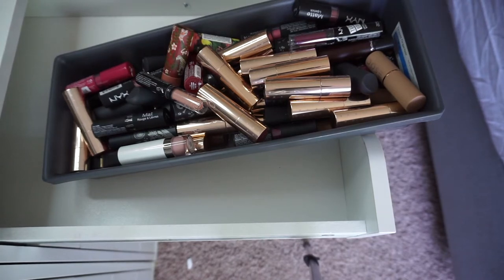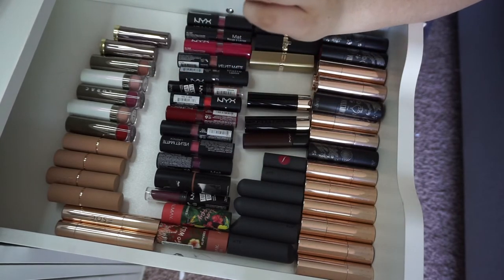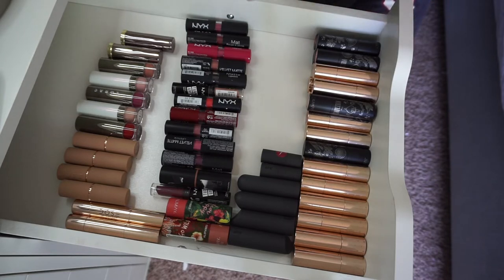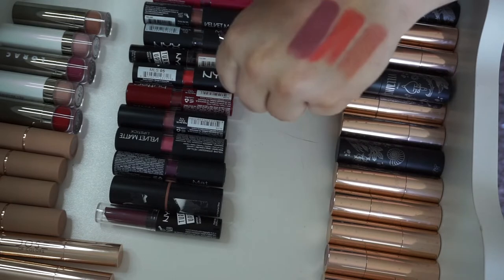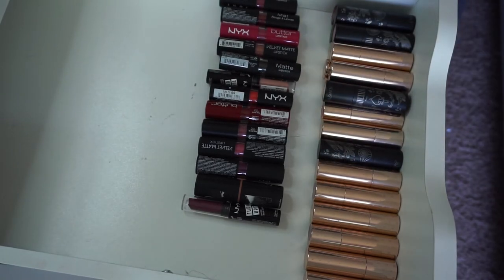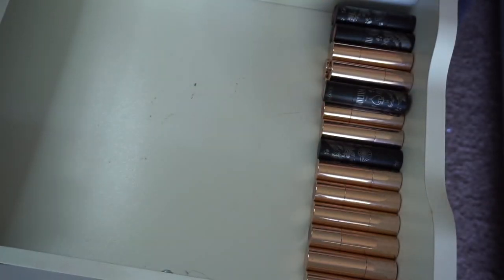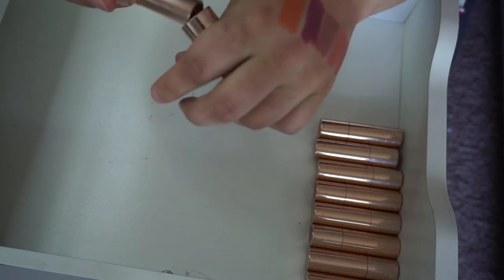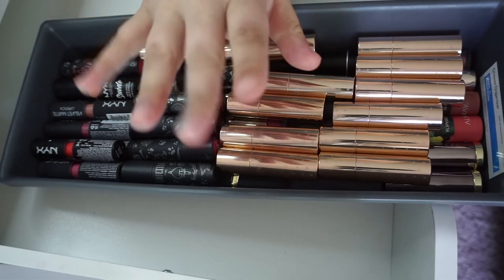Lipstick Declutter | October 2019 {34% Gone!}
Do not leave comments asking me to send you make up!  Since the majority of this makeup was gently used it was either given to friends and family or donated to companies that are able to sterilize and pass on to those who need it.  Most of this makeup was also just thrown out since it was expired.  It is not recommended to put expired makeup on your skin.